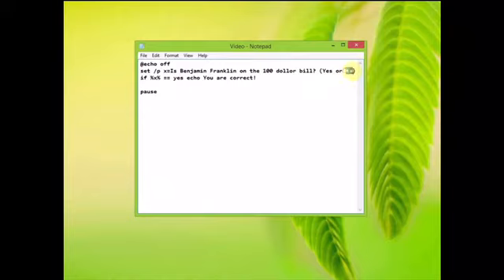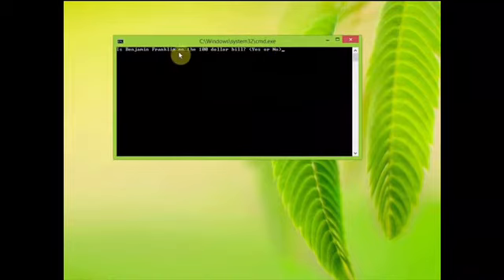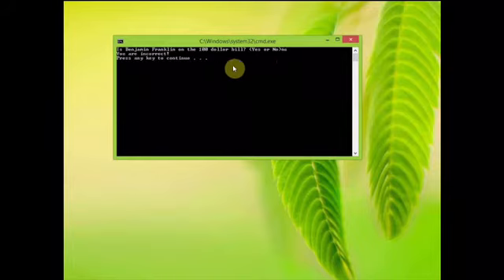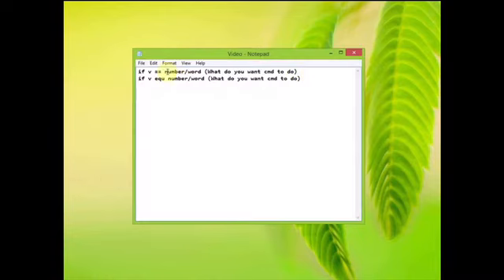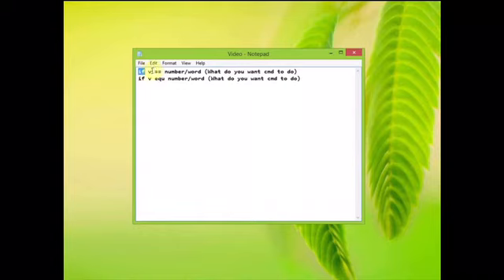Batch Programming, If/equalities, Part 5